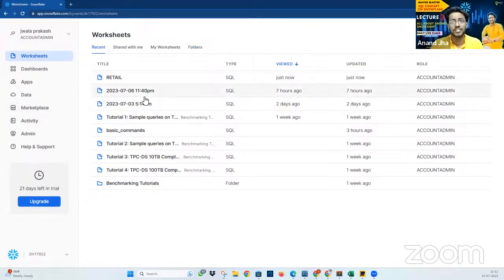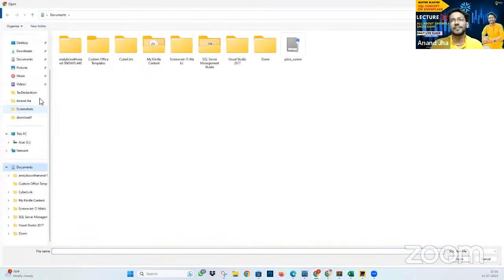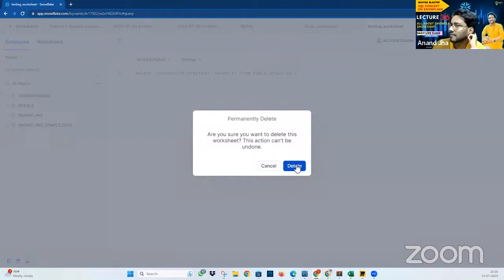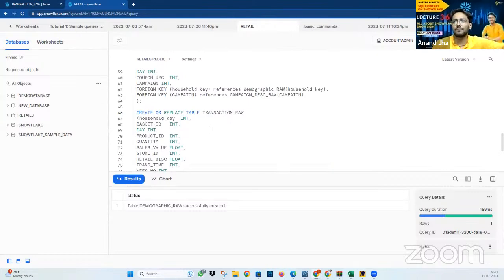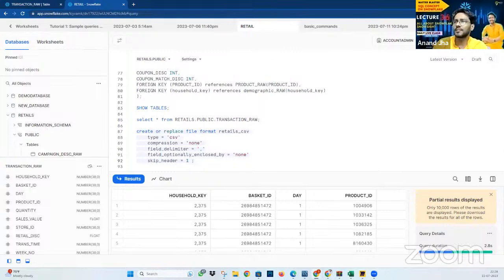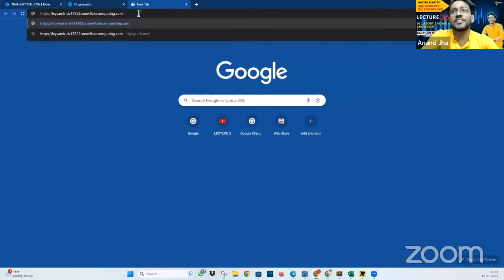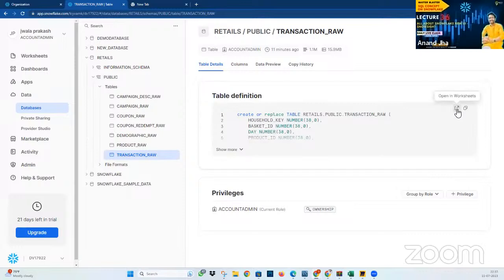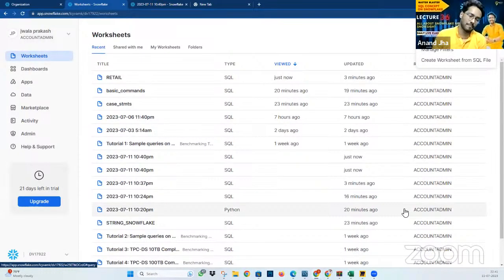LECTURE 36 | NEW UI | SNOWSIGHT | SNOWFLAKE | SQL | LIVE | DATA ANALYTICS | 10PM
HELLLLLLLOOOOOO & WELCOME BACK AGAIN INTO THE WORLD OF ANALYTICS...
TIME TO HIT BACK THE ANALYTICS FLOOR AGAIN
This is the 36th LECTURE 👨‍🏫on MASTERING SQL CONCEPTS on SNOWFLAKE ❄️ where I will be covering in-depth details about SNOWFLAKE NEW UI - SNOWSIGHT, complete migration from CLASSIC CONSOLE and USE-CASE so as to make your Data-Analyst Journey smoother...and highly automated.
If you want to master the concepts of

by working on real industry-led LIVE 🎬PROJECTS 📽on real datasets💽 then come fall in LOVE 😍 WITH DATA 💽with me 🕺
Everyday LIVE CLASSES from1️⃣0️⃣PM 🕙-1️⃣1️⃣PM 🕚 FREE only on my YOUTUBE CHANNEL …
Not only above but Personal Mentorship & Doubt Clearing Session along with Interview preparation will be taken care too…
And all above comes ABSOLUTELY 🆓🆓🆓🆓🆓 🆓🥶🥶🥶🥶🥶🥶🥶🥶🥶🥶….
FOLLOWWWWWWW… NOWWWWWWW